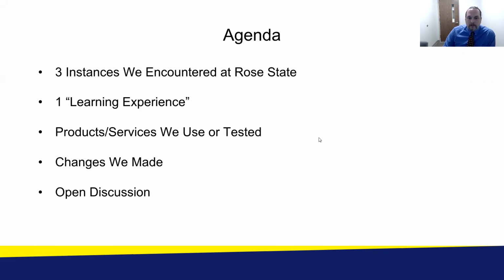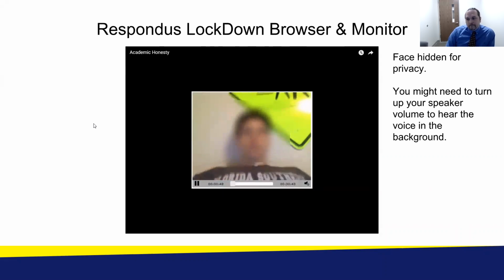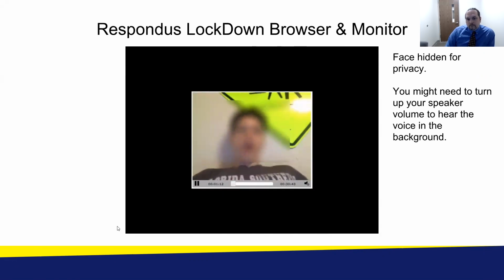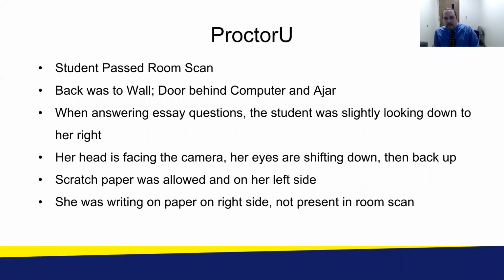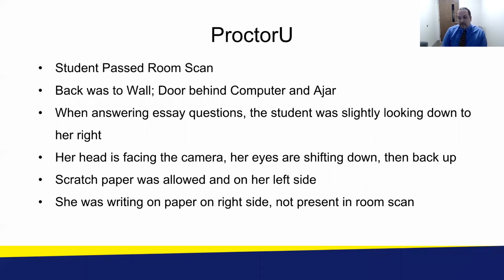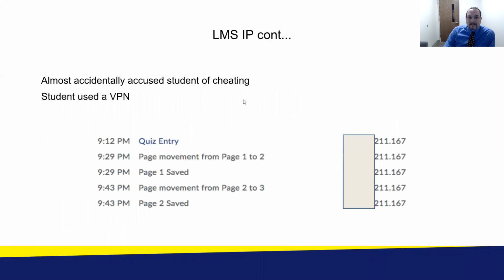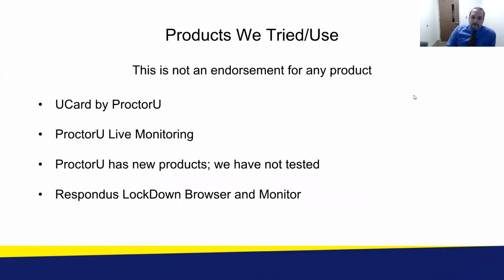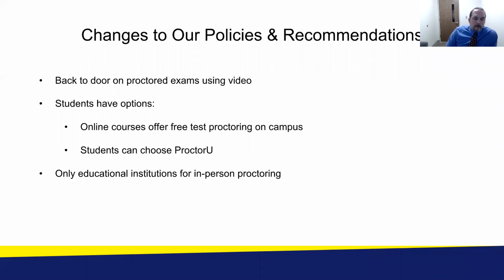Online Cheating — Who you have caught?…and how?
Description: Detecting academic dishonesty in the online environment isn’t always easy. This session will focus on tools, tips, and tricks to reduce academic dishonesty in the online environment. The discussion will also give examples of how some of these tools and practices were used to detect and stop student cheating.

Presenter(s): Travis Hurst, moderator (Rose State College)